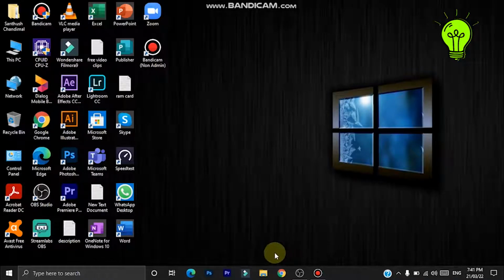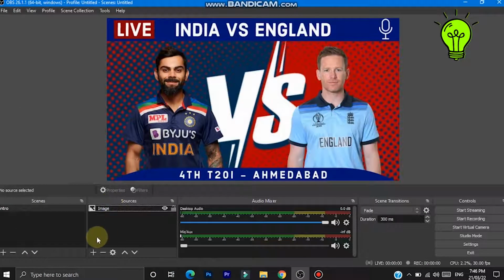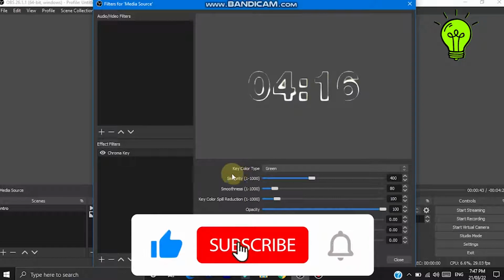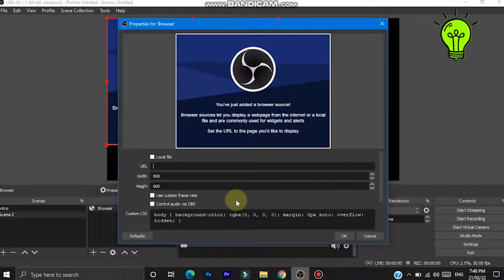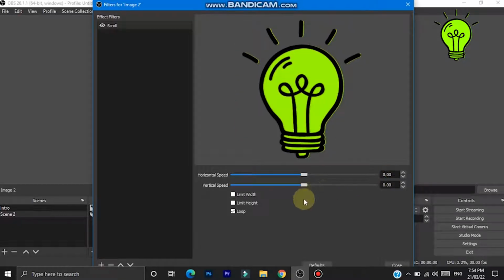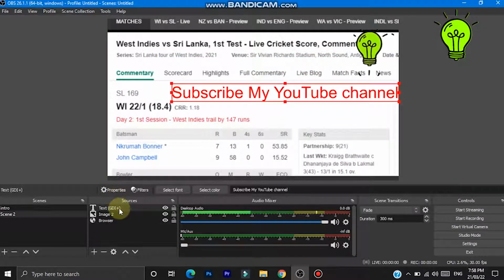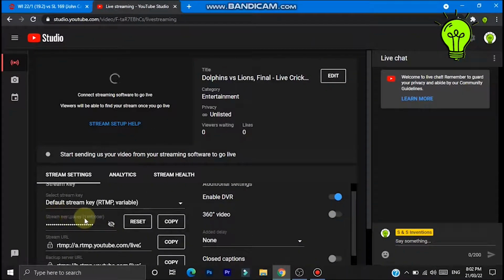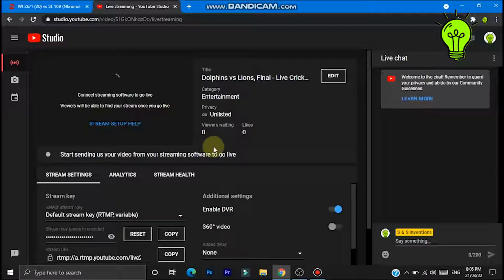How to do Cricket Match Live Score Streaming On YouTube no copyright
Hi Friends, Welcome to S & S Inventions,
Today I showed How to do Cricket Match Live Score Streaming On YouTube no copyright | Live cricket score

how to do cricket match live stream on youtube,
ipl Kare youtube par mobile se live kaise,
ipl live Kaise Kare youtube par mobile see,
How to do Cricket Match Live Score Streaming On YouTube | Live cricket score | Live streaming,